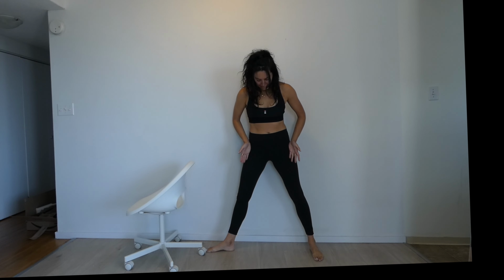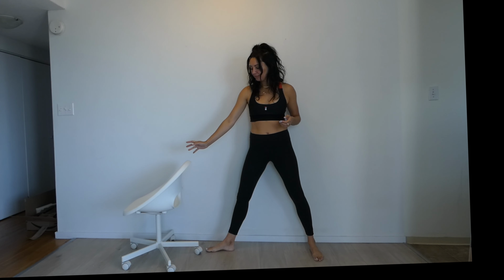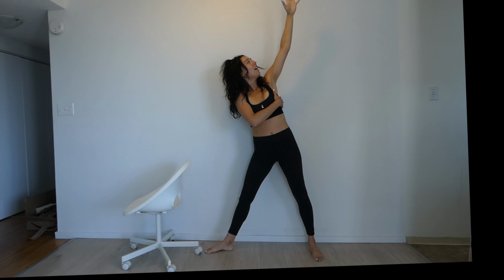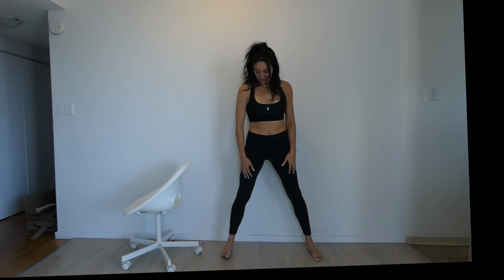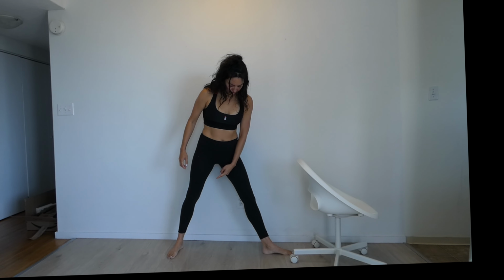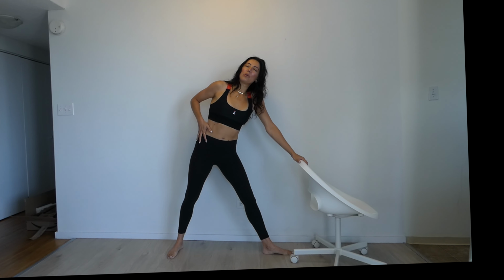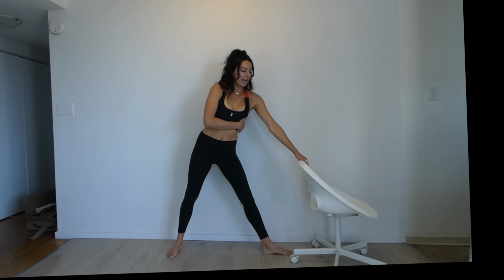Day 10 - Scoliosis Yoga (Triangle Pose)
30-Day Scoliosis Challenge - One of my favourite yoga poses, learn how to adjust it for scoliosis and enjoy this wonderful stretch!

Follow along with me, suitable for beginners.

Always listen to our body, if something doesn't feel right, stop.

Contest
Win a FREE spot on my Scoliosis Group Coaching!
Over the next 30 days in five of the videos I will give you the magic word. Whoever can give me all 5 words at the end of the challenge is in for a chance to win!

Reaching out in the comments or here:

Podcast: Feel Good Spine by Claudia Katherine